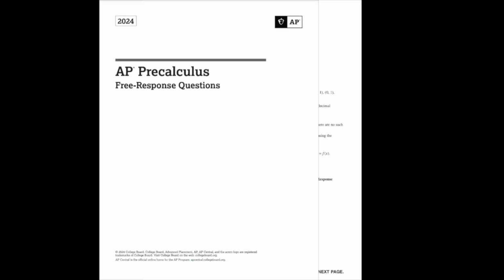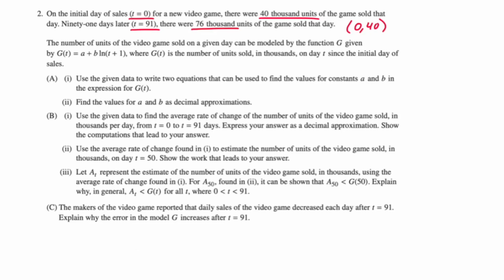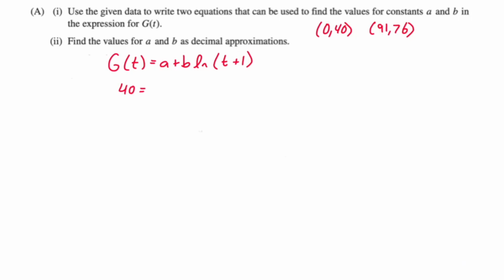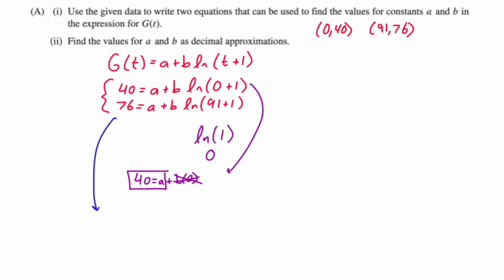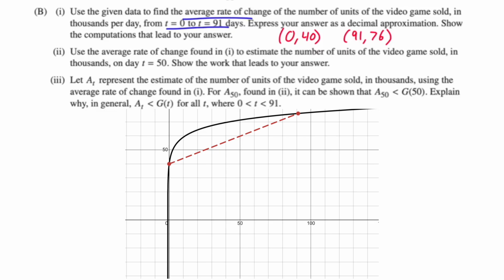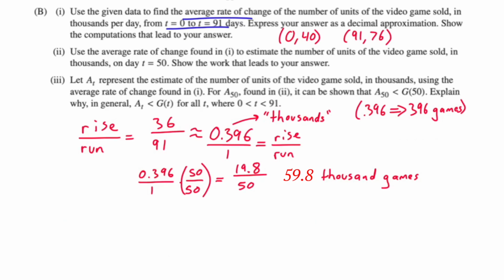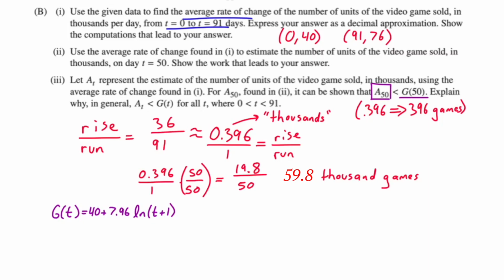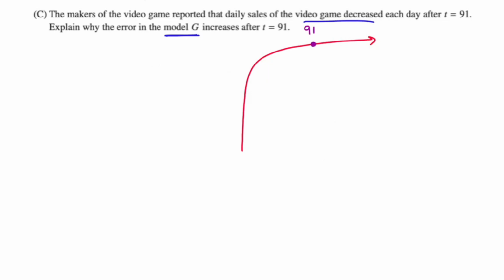FRQ 2 - 2024 AP Precalculus Exam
Introduction 0:00
Problem 2 0:24
Part A) 2:46
Part B) 5:20
Part C) 10:28